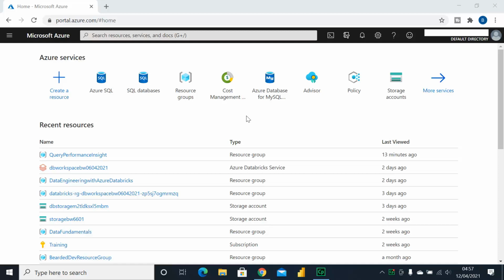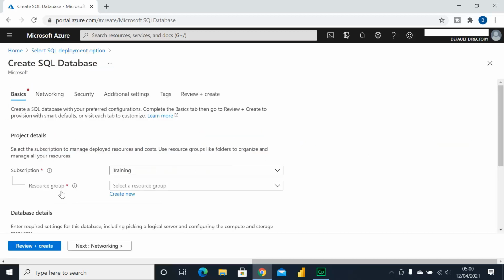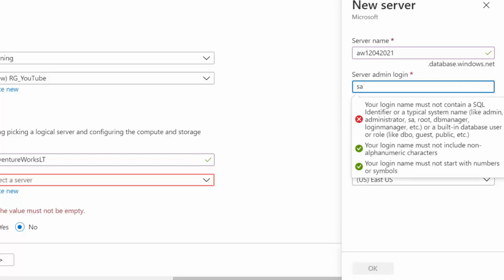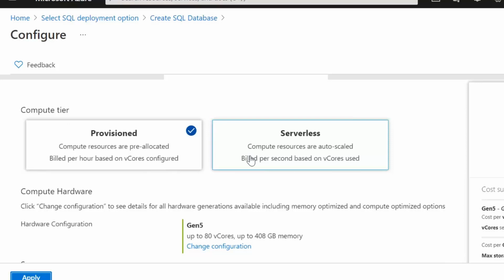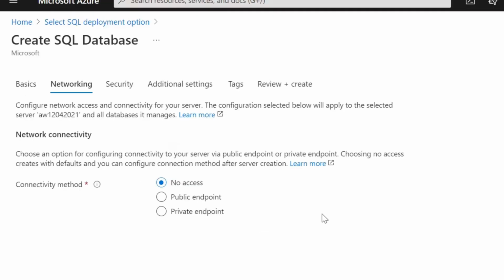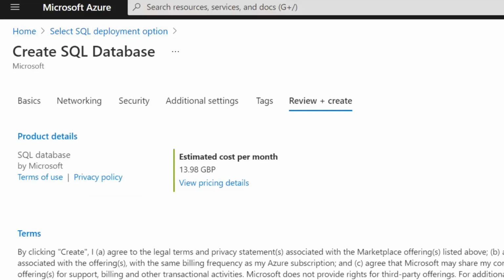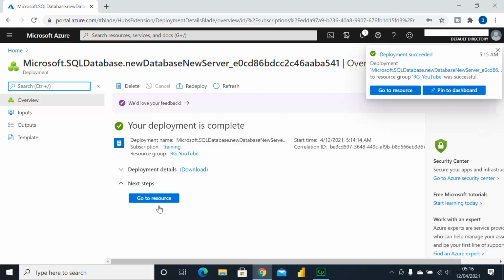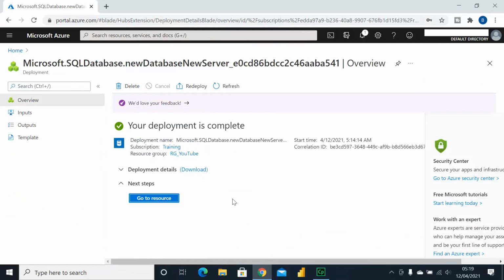How to create an Azure SQL Database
In this video I walk you through step by step how to create an Azure SQL Database, there are many options when creating an Azure SQL Database and whilst I don't go into extensive detail as they would take a very long time I briefly touch on the different configurations options and what they mean.

I want you to get started quickly and be able to query your database straight away, I also show how the AdventureWorksLT database can be added and how you can use Query Editor to start querying.